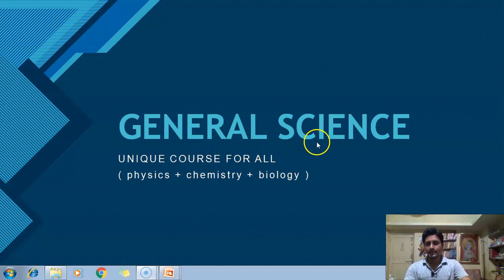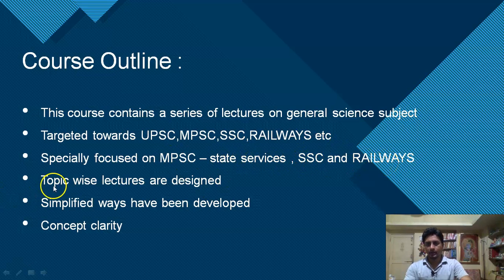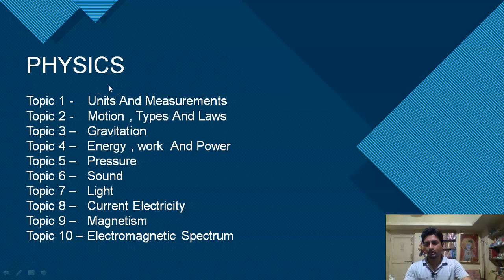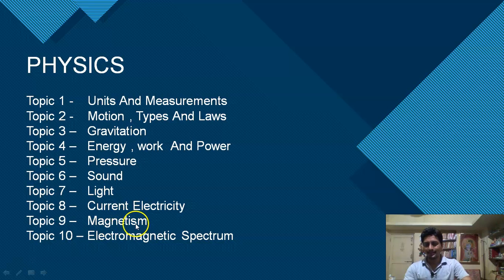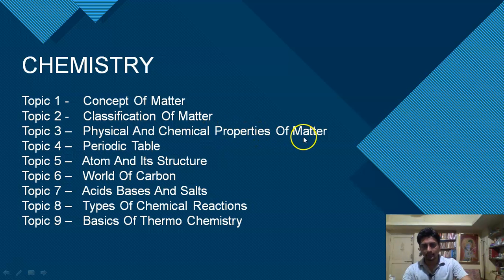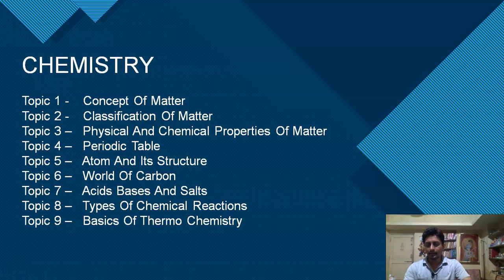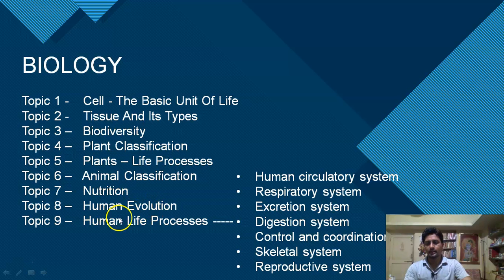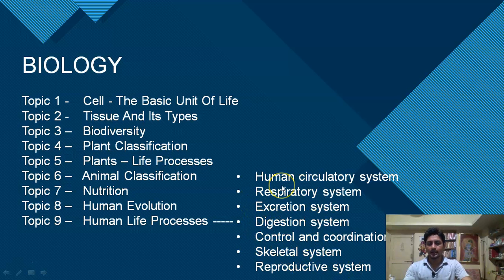# GENERAL SCIENCE SERIES - MOST IMP TOPICS for all competitive exams like MPSC,UPSC,SSC,RAILWAY,NDA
Hello everyone
we are starting a fresh series for general science as a subject.In this series we will be discussing all high yielding topics on which most of the questions are asked in allmost all competitive exams like MPSC,UPSC,SSC,RAILWAY,NDA,CDS,BANKING etc.
In this video i have discussed all those high yielding topics which would of great help for all such serious aspirants struggling to find correct topics to work upon and ace general science questions in exams.